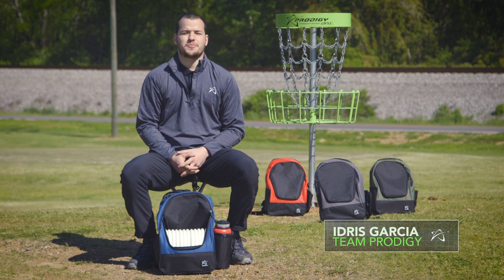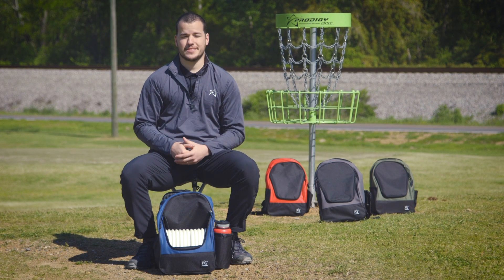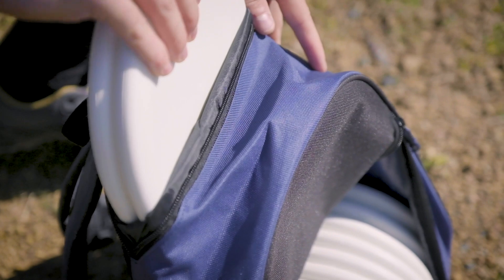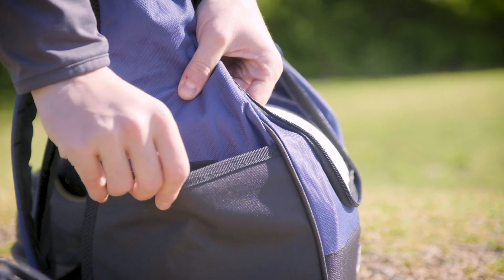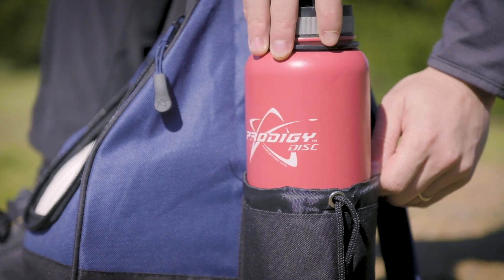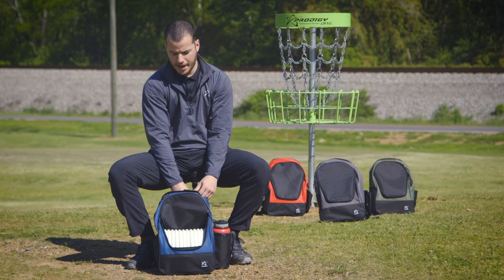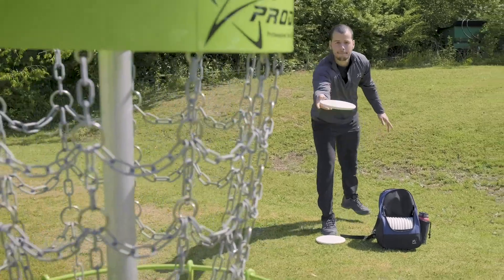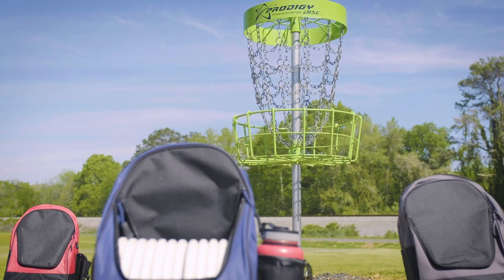First Look: Prodigy BP-4 Backpack | Features & Overview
The Prodigy BP-4 offers another compact option in our bag lineup at our lowest price point yet. The BP-4 is made of a high-quality 600D Polyester material and is reinforced with rubber piping along the front. It holds 16-18 discs in the main compartment with an optional divider. The putter pocket holds an additional two putters.

For storage, the BP-4 has a velcro side pocket with room for valuables and small items like towels and it has an adjustable water bottle holder to easily fit a 32-ounce bottle. The BP-4 also makes a great bag on the go for days spent off the course.